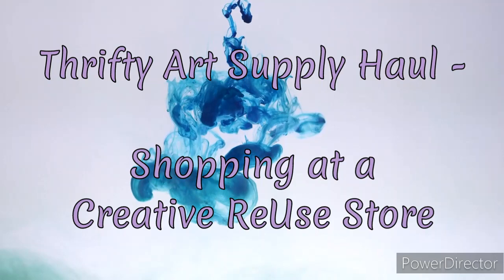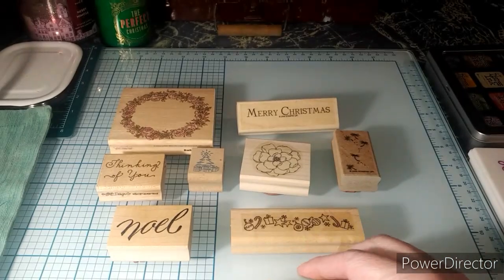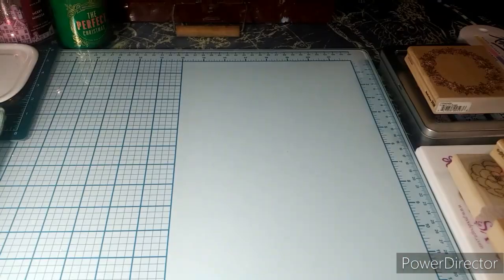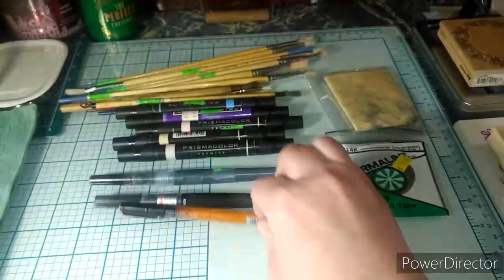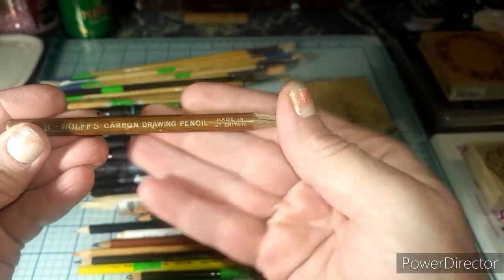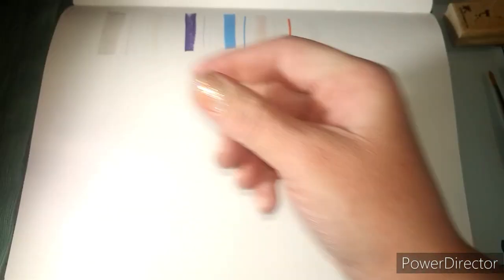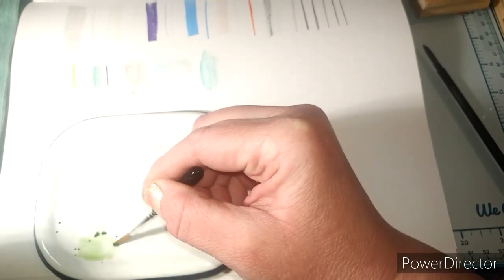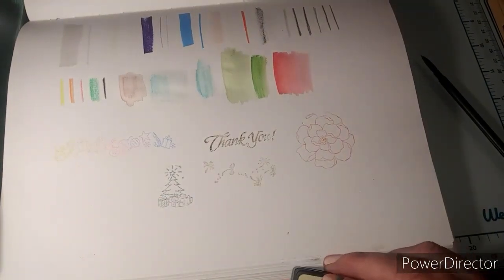Thrifty Art Haul | Art Supplies From A Creative ReUse Shop | Under $20!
A creative ReUse store or center is basically a thrift store but for arts and crafts supplies. Good for the wallet, good for the earth, good for creativity. While I love traditional art stores as much as the next crafty gal, I absolutely adore browsing and shopping at Who Gives a Scrap, the creative ReUse store in my town.

As with any thrift store, they are donation-based, so you never know what will be in stock. So be sure to shop with flexibility and an open mind. I always find some awesome crafty goodies and if I didn't have other things to do, I could spend hours browsing.

Here's my fun little haul and a speed swatch from my most recent shopping trip in November 2022, all of which cost me less than $20 total.